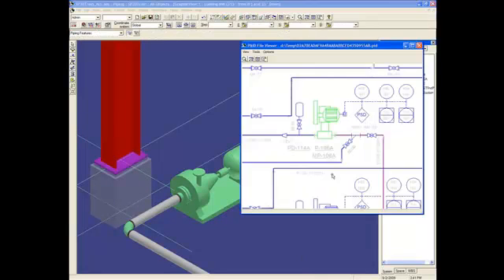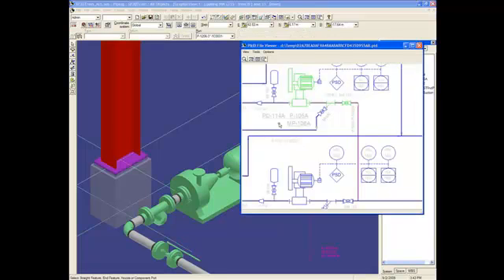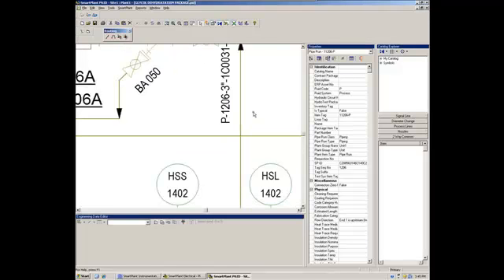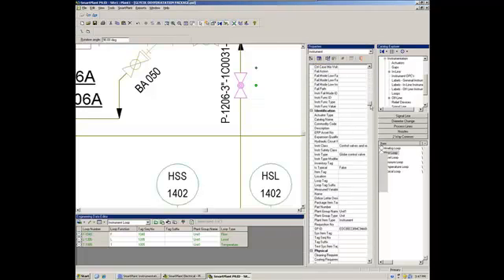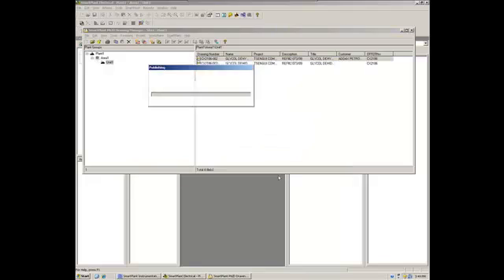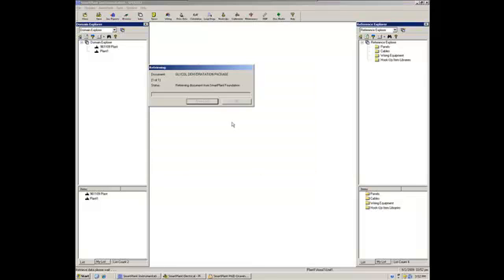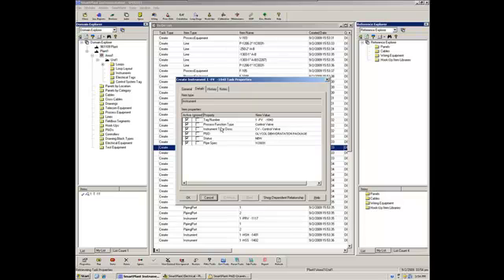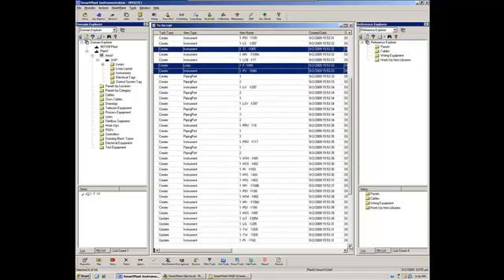3_of_6_Integrated Engineering Demo using SmartPlant Enterprise Solution of Intergraph